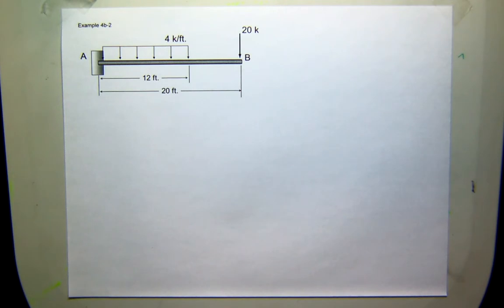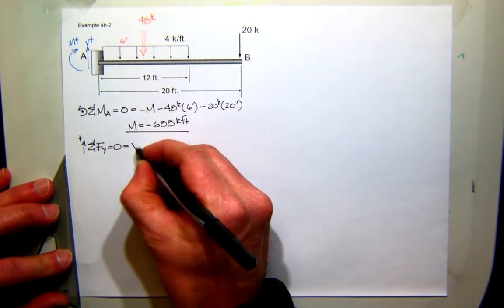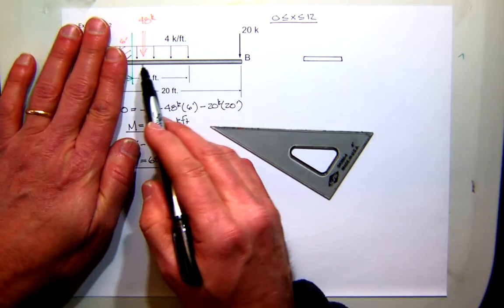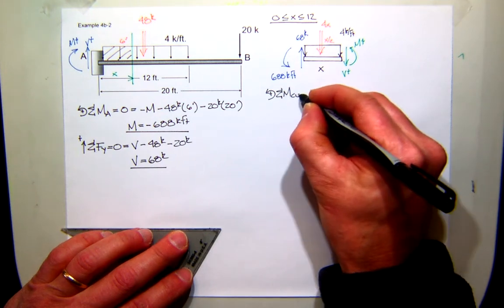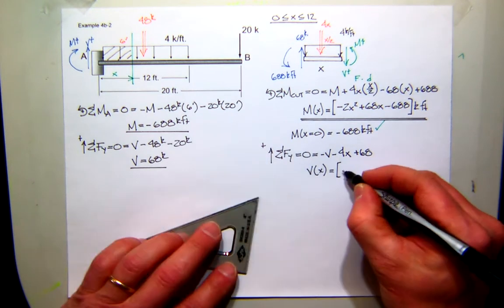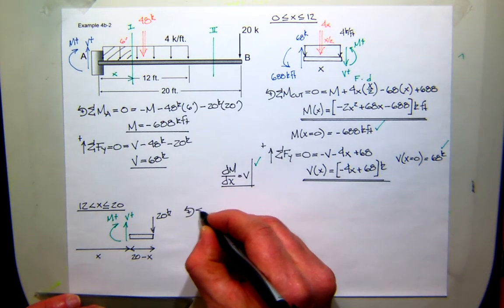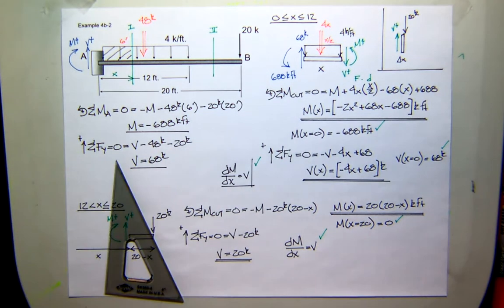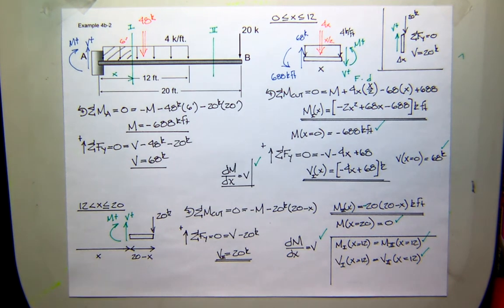Example 4b-2 s15